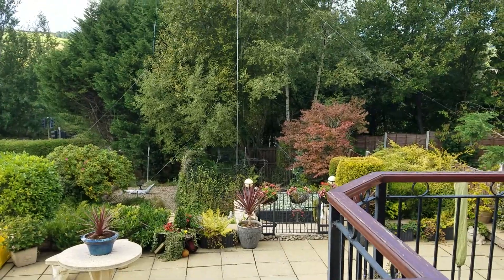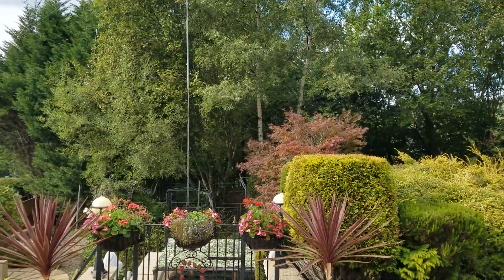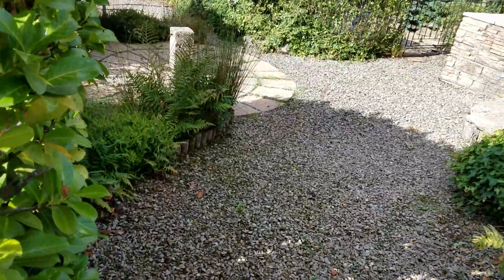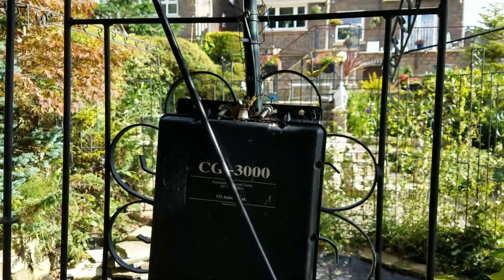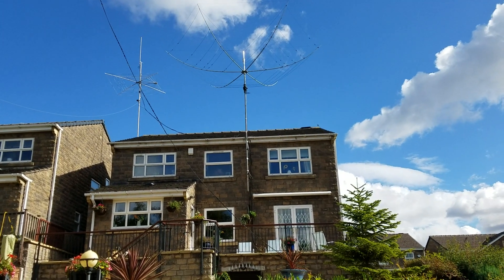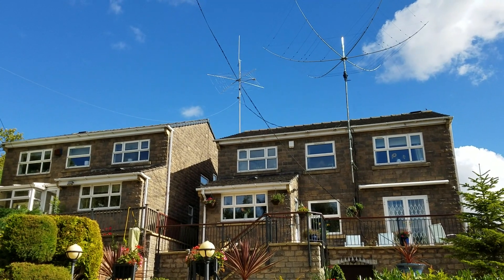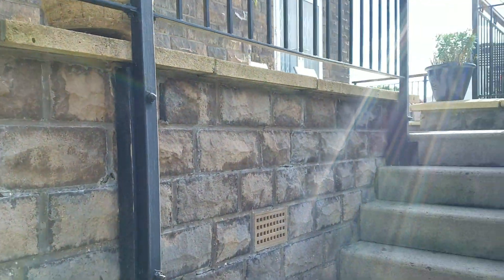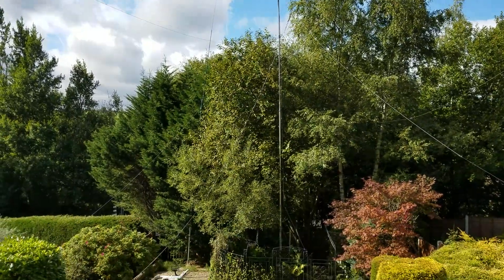Antenna tour @ Ham radio station G0DTX & G1OFZ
Antron 99/G5RV FULL SIZE 10M 80M/ 40M DIPOLE/CG 3000 INVERTED L 10 M-160   / 9 TO 1 MAGNETIC BALUM 66 FT WIRE ANTENNA  USED AS A RECIEVE ANTENNA FOR THE QRM ELIMINATOR /2M 7CM COLLINEAR/ COBWEB ANTENNA 6M -20M/ HEXBEAM  6M-20M/ ALUMINIUM PUSH UP POLE FROM GW4 XLS